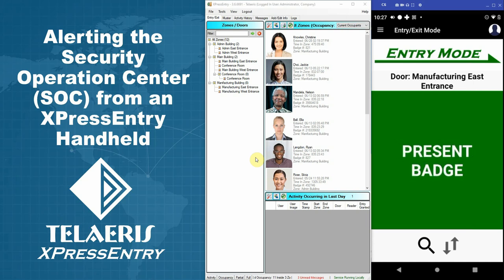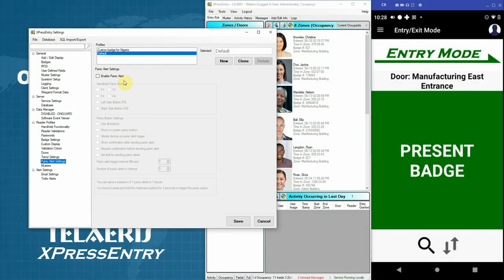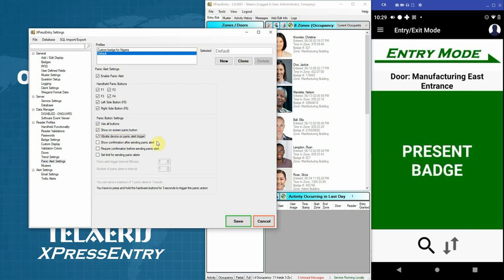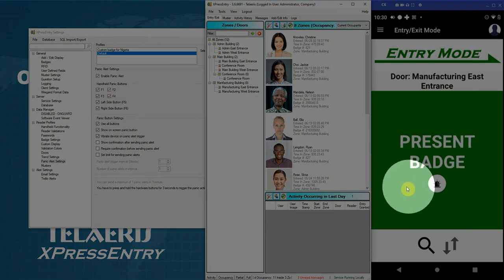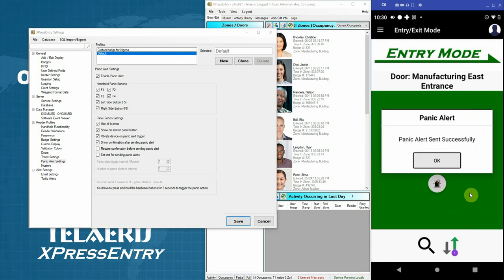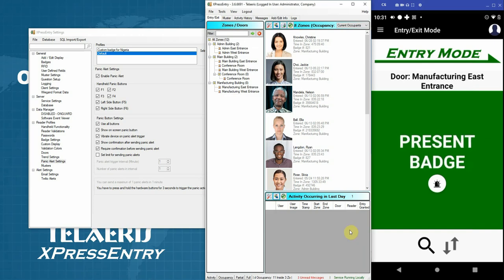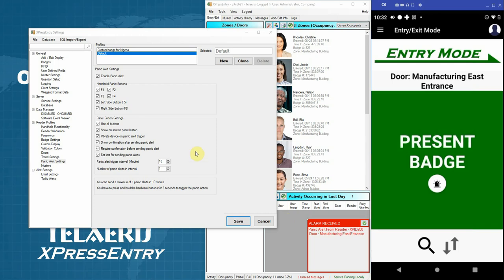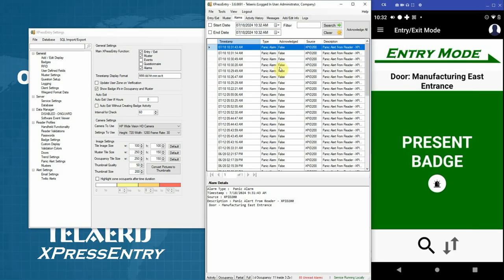Alerting the Security Operation Center SOC from an XPressEntry Handheld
This video shows you how to alert the security operations center using the XPressEntry handheld. This feature can be used to trigger an alarm on some access control integrations.